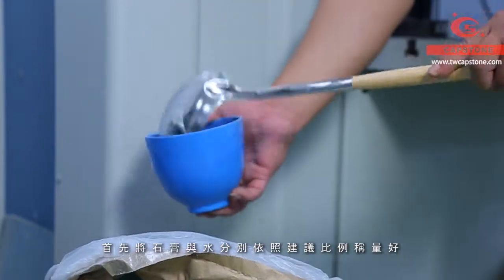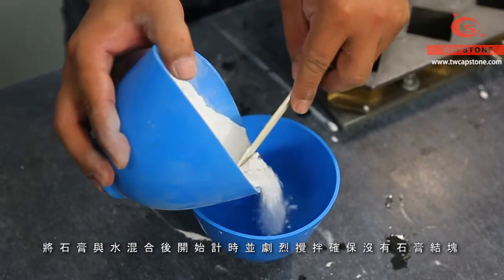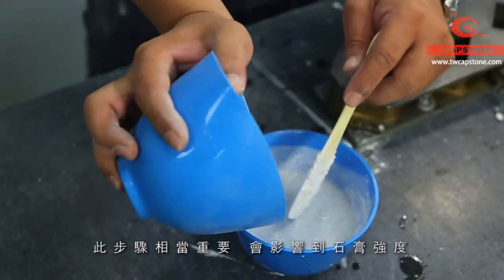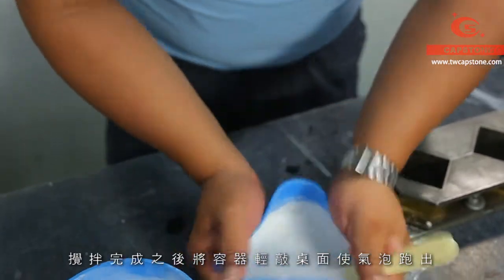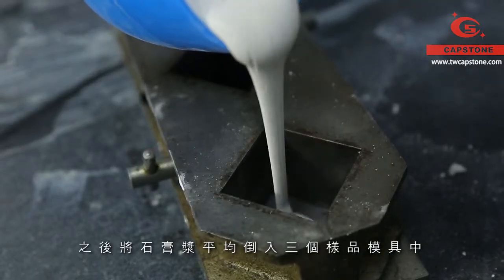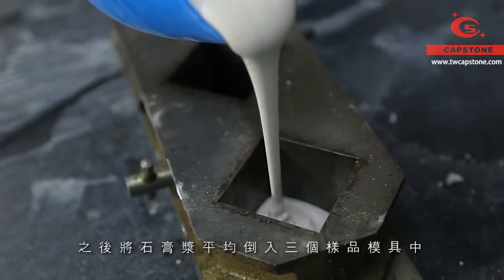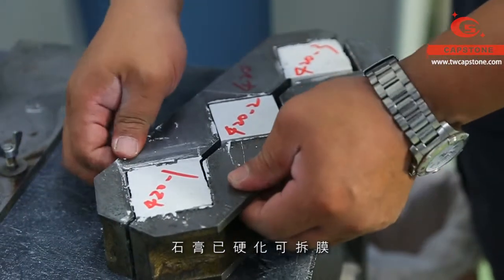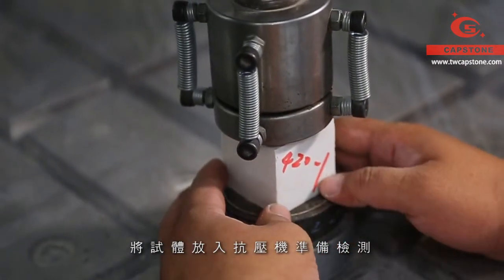蓋平石膏 進廠立方體檢驗 CNS 1010/11297 CAPSTONE 中文版 By 仲輝實業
仲輝實業股份有限公司

蓋平石膏 進廠立方體檢驗   CAPSTONE  中文版

TAF S01(8)土木工程測試領域認證規範
CNS 11297
CNS 1010
ASTM C617